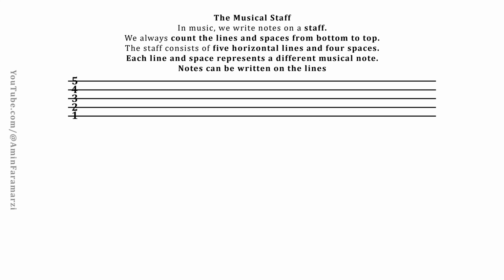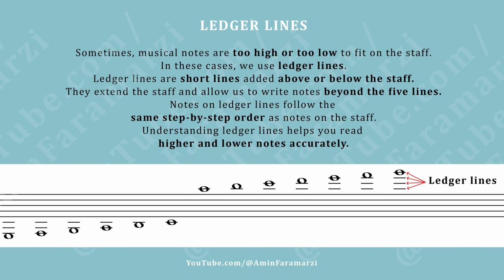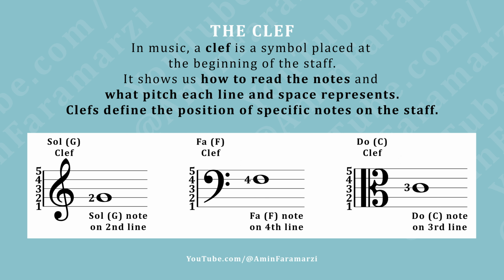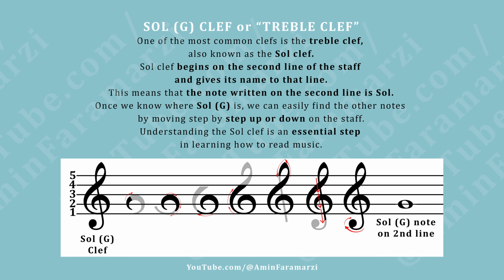Read Sheet Music FAST! Musical Staff, Clefs & Ledger Lines Explained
00:00 The Musical Staff
00:40 Ledger Lines
01:14 The Clef
01:54 Sol Clef or “Treble Clef”
02:28 The method of drawing the Sol clef.

Learning to read sheet music doesn’t have to be confusing. In this beginner-friendly music theory lesson, you’ll learn how the musical staff works, how to count lines and spaces correctly, and how notes are written step by step. We also explain ledger lines and how they extend the staff for higher and lower notes.

You’ll clearly understand musical clefs, including the treble clef (Sol clef), bass clef (Fa clef), and Do clef, and how each clef defines the position of notes on the staff. This video is perfect for beginners, piano players, singers, guitarists, DJs, and anyone who wants to read sheet music faster and with confidence.

If you want to improve your music reading skills, understand music notation, and build a strong foundation in music theory, this lesson is for you.

İstanbul, Turkey
Jan2026